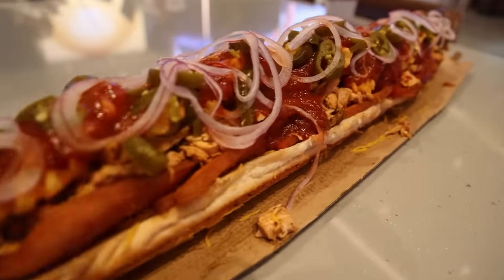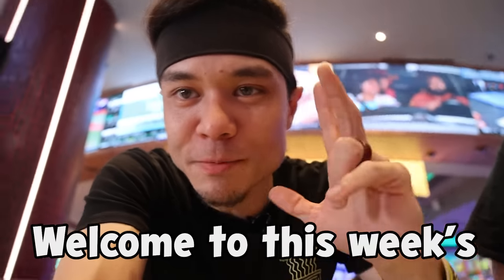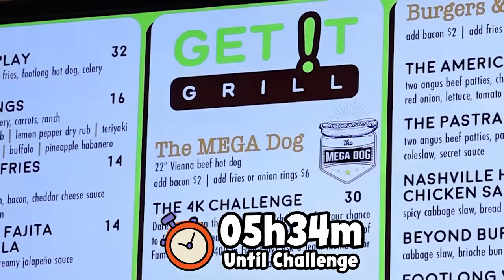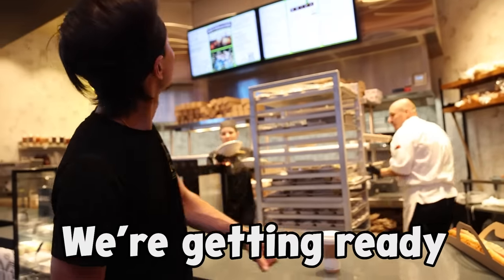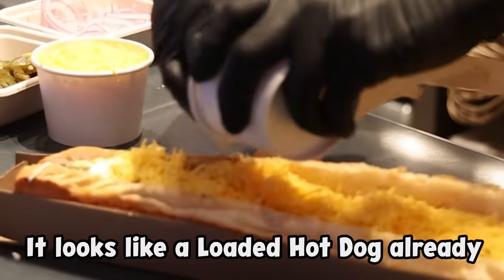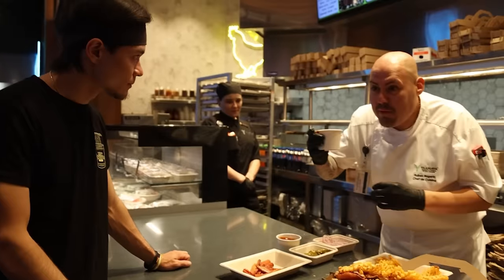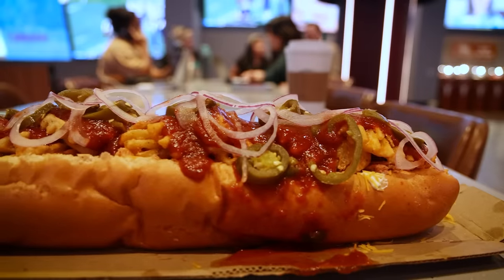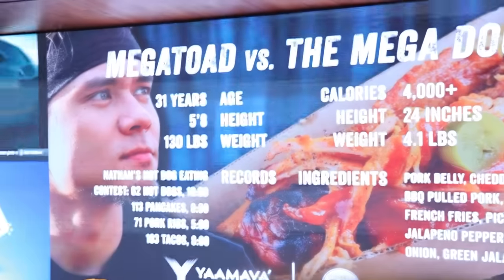I set the $4,000 MEGA HOT DOG RECORD!!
Who will be the first to claim the $4,000* prize!!!
The Yaamava' 4k MegaDog Challenge.. a MASSIVE 4,000+ Calorie, 4lb, 22-Inch Hot Dog..

I've NEVER seen a Hot Dog this huge in my life!!
The most Delicious, Dangerous, and Diet-Destroying single Hot Dog. Get one for yourself & take on the challenge ONLY availble at the Yaamava's Resort & Casino's "The 909" Sports Bar!!

*Prize winners may choose between $4,000 in Free Play at Yaamava' Resort & Casino, or $2,000 Cash.

Credits:
Music and Sound Effects from Video CoPilot's "Proscores" & "Design Studio FX"